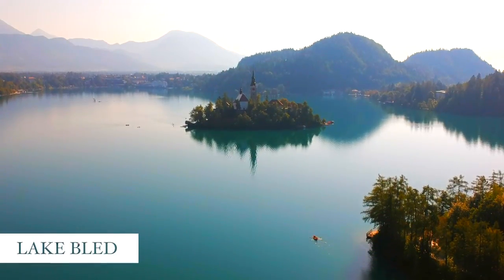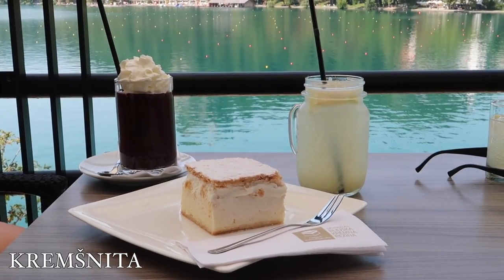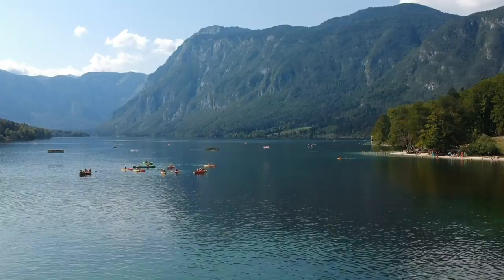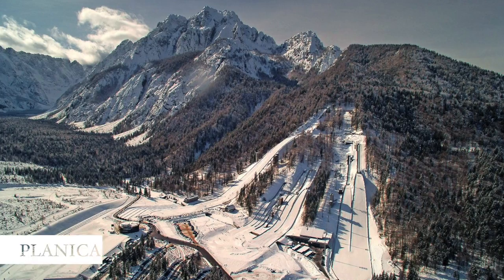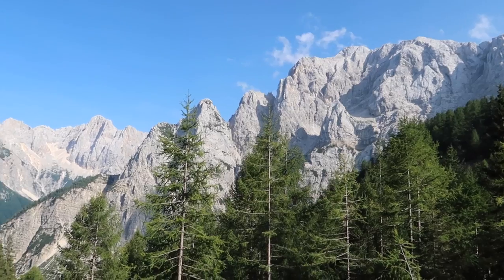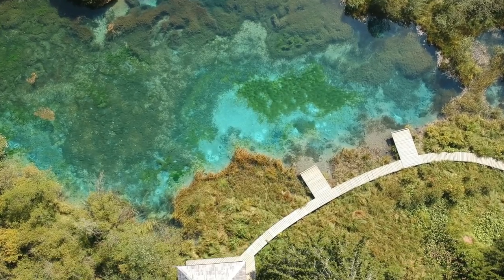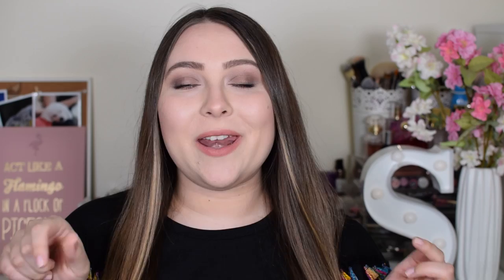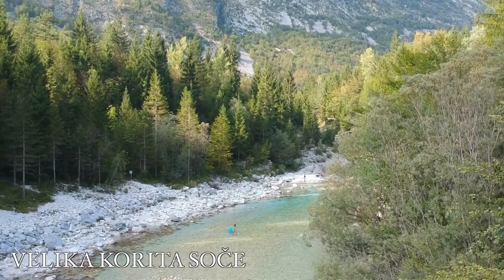Best Places to See in Alpine Slovenia | Travel Guide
Work with me! I can help you with social media, photo/video production, and copywriting/content writing.